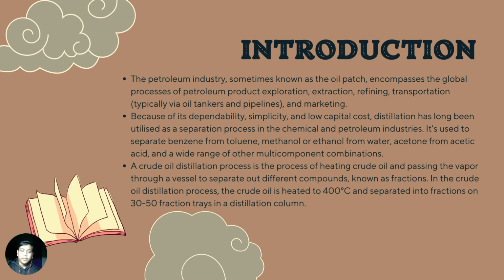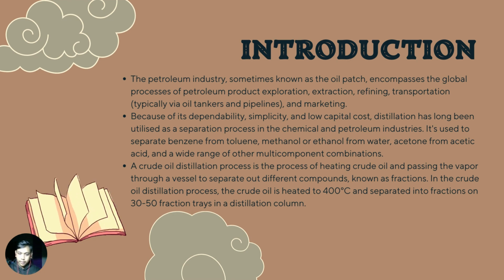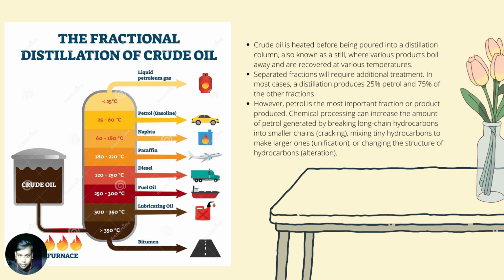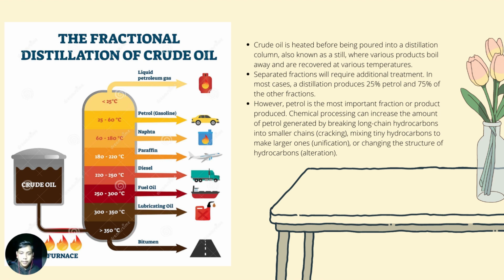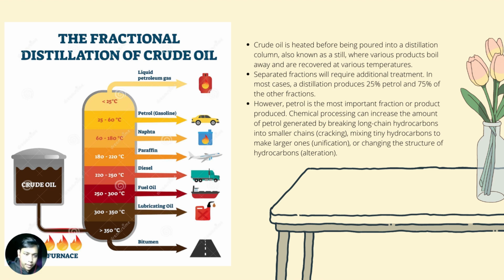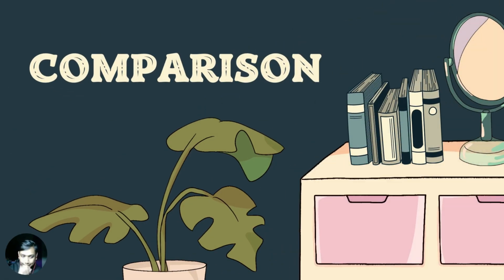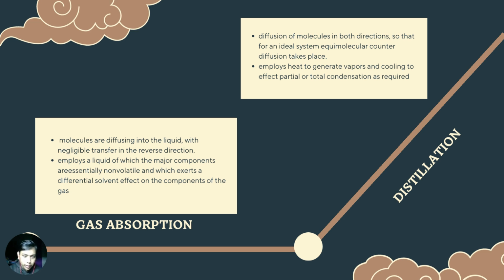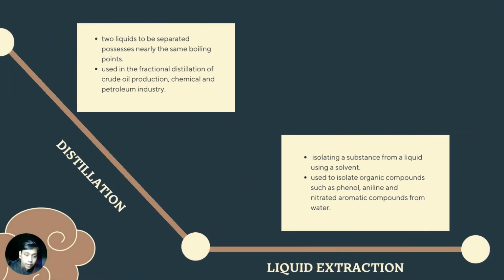CRUDE OIL DISTILLATION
Muhammad Aidil bin Mohd Amin